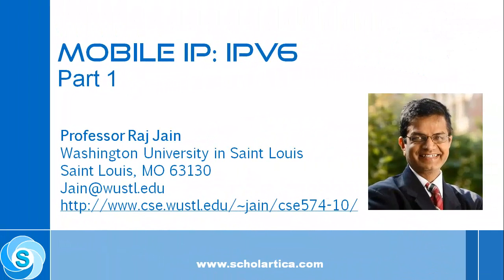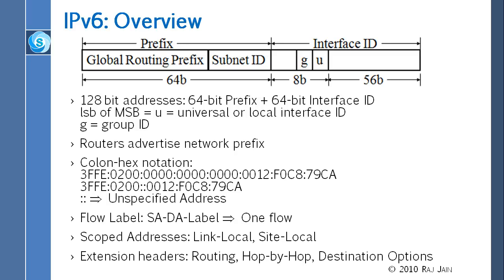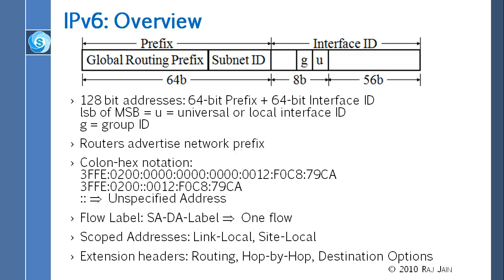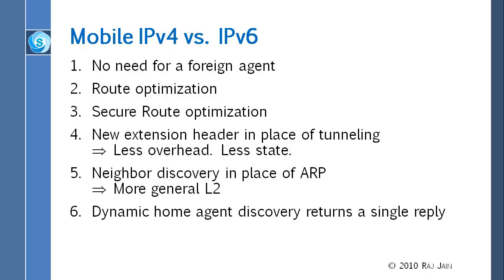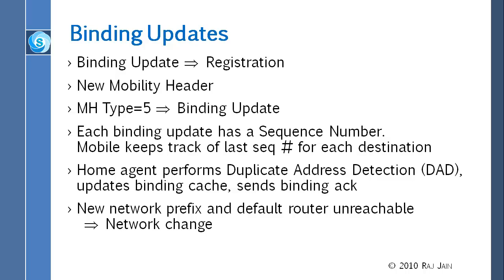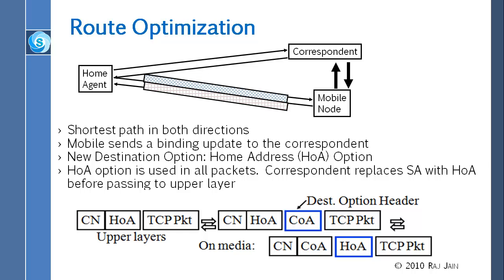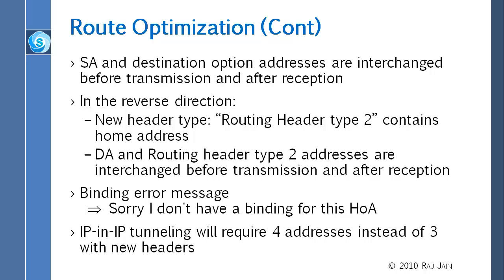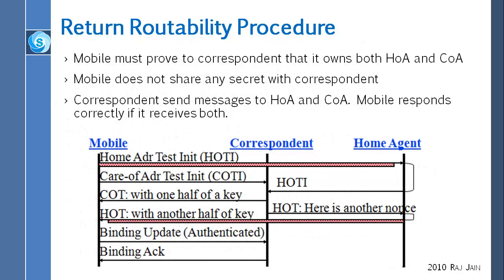Mobile IPv6 Part 1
Fundamental concepts of Mobile IPV6 are discussed. IPV4  and IPV6 are analyzed.Route optimization is explained.